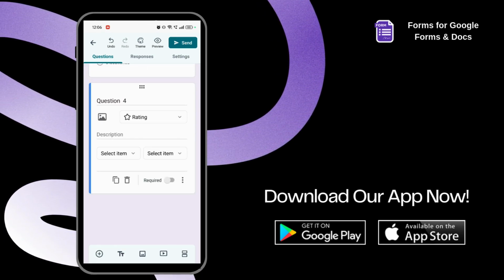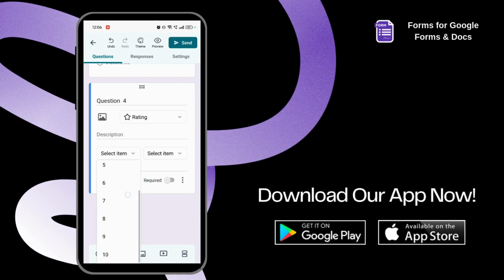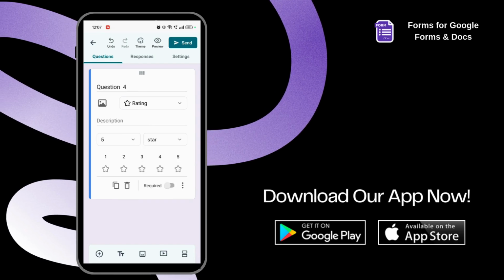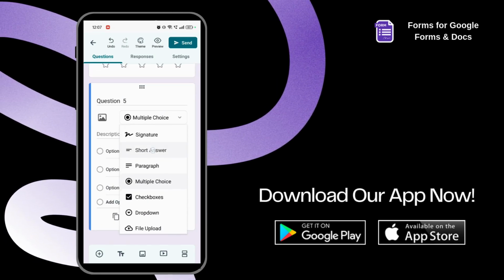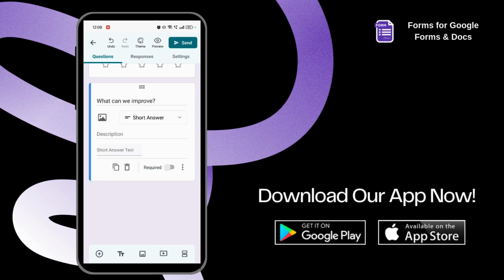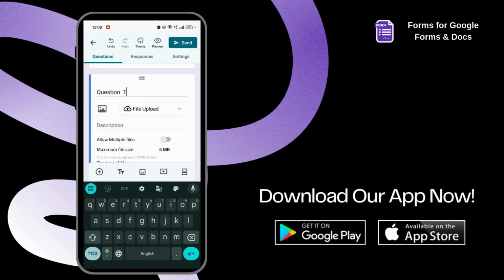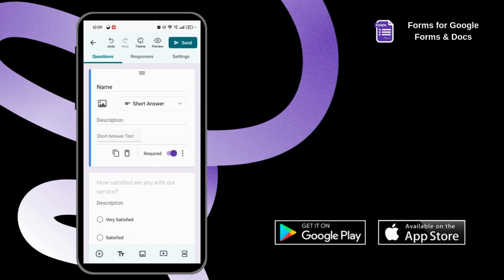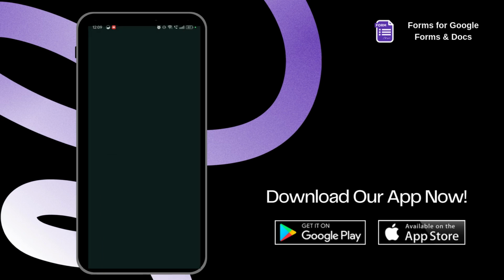How to Create Perfect Survey with Google Forms?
Want to create a professional survey using Google Forms? 🎯 In this step-by-step tutorial, we’ll show you how to design the perfect survey to collect feedback, opinions, or insights effectively.

📋 Here's what you'll learn:

How to set up a new Google Form survey.
Adding question types like multiple-choice, ratings, and long answers.
Customizing and organizing your form for a smooth experience.
Previewing and sharing your survey to collect responses instantly.
Perfect for anyone looking to create customer feedback surveys, employee polls, or event questionnaires. Get started now and create surveys like a pro!